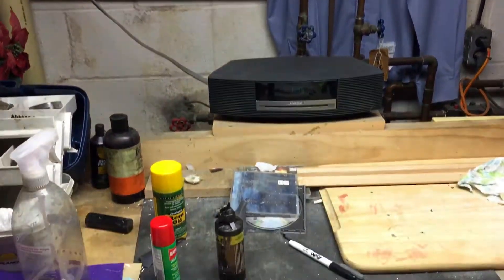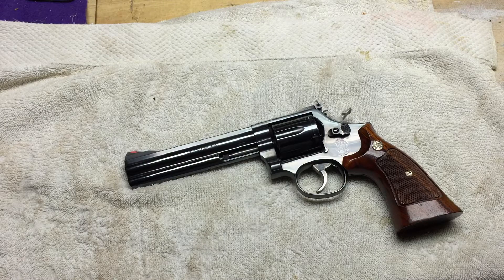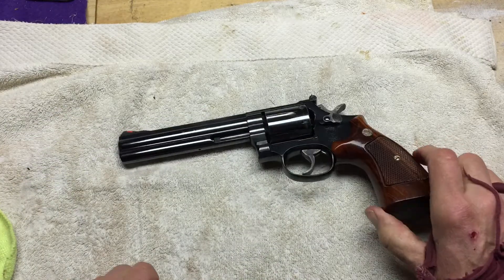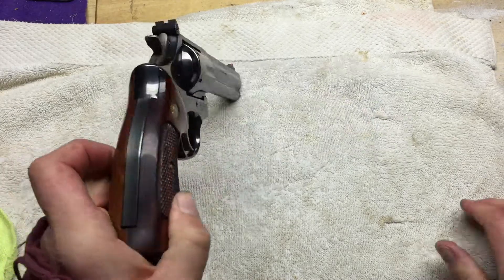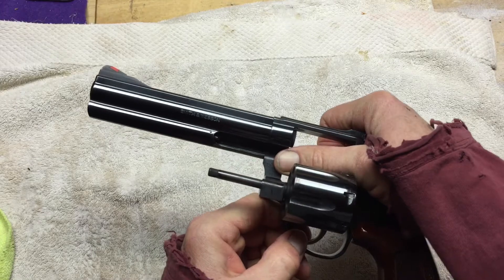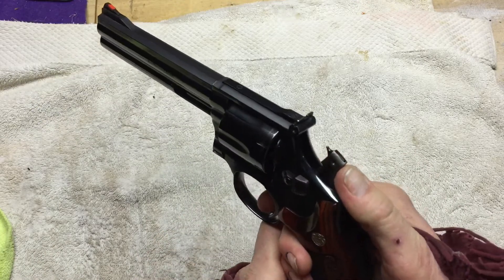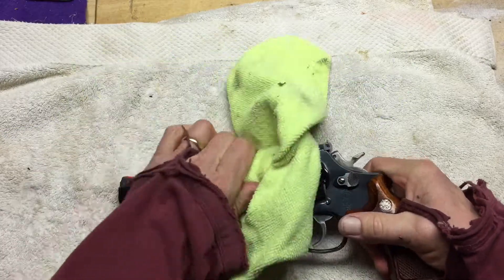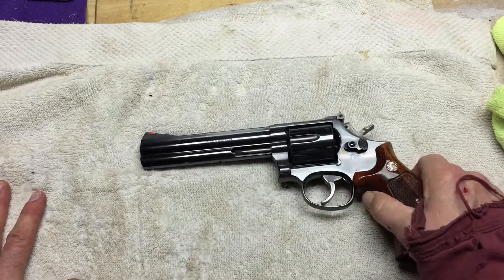Smith and Wesson 586, 586-1, S&W 357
Inside look at a gorgeous revolver, the Smith and Wesson model 586.
I misidentify it at the start of the video as a 529, my apologies, it’s definitely a 586.